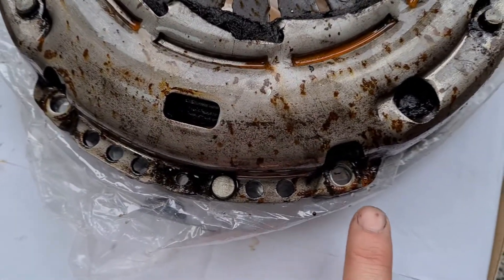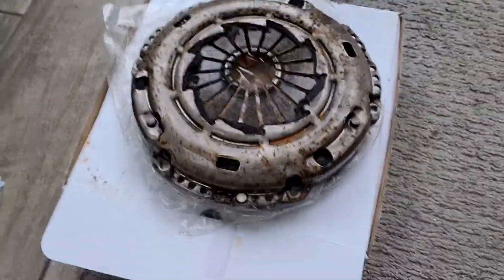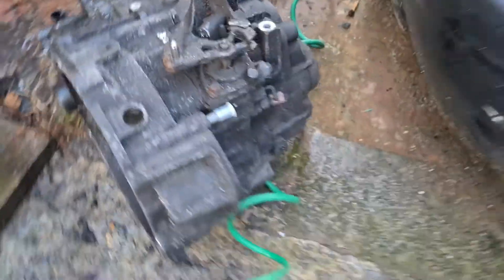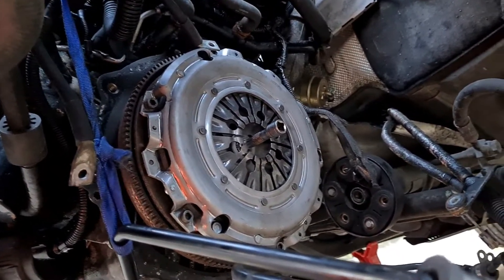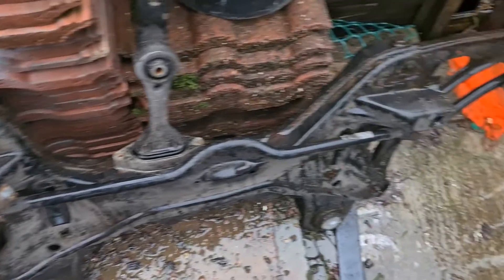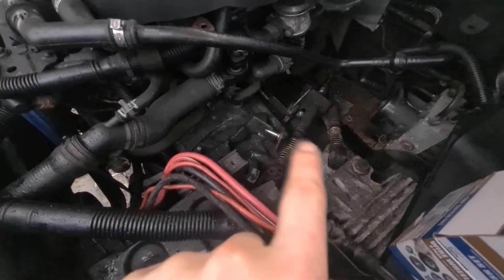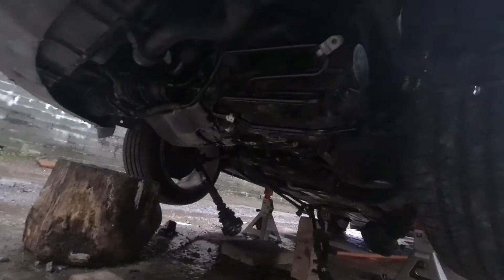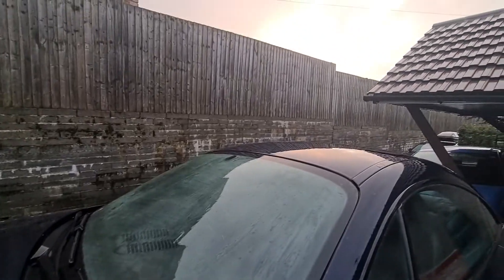£300 Project TT pt2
Sorry for the short video, i know its a little all over the place but had about 45 mins to get as much done.